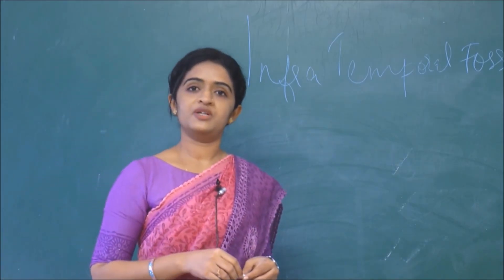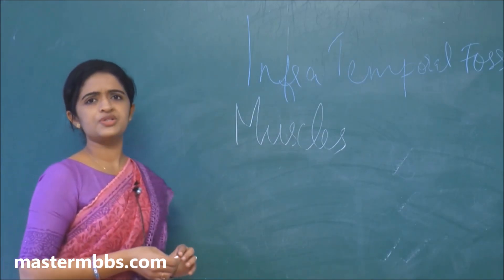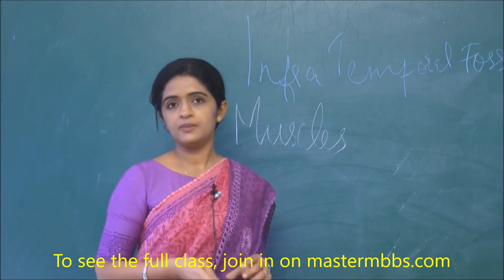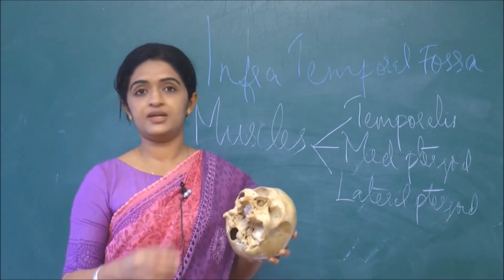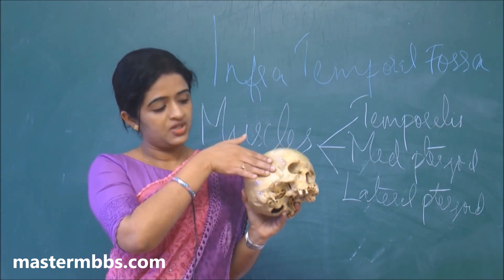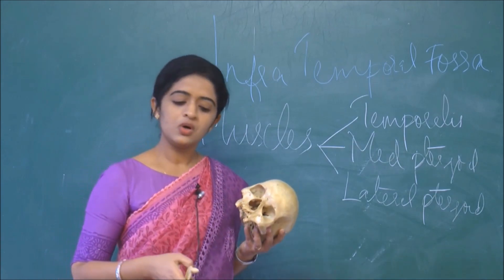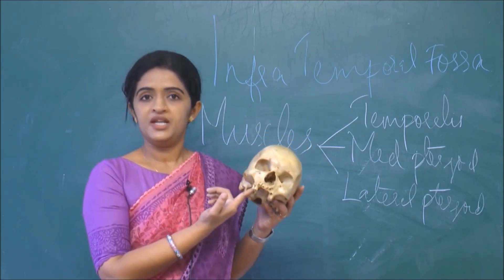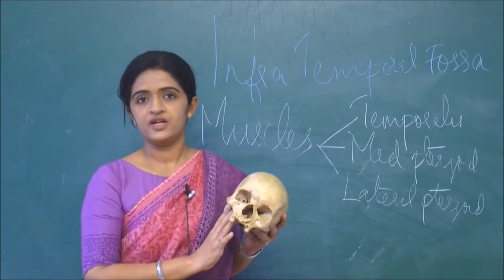MBBS ANATOMY - Muscles of Infratemporal Fossa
Free MBBS video learning clips from our videos on mastermbbs.com - India's most popular and trusted online classes for MBBS students. This clip is from the video lecture "Infratemporal Fossa "  on mastermbbs.com